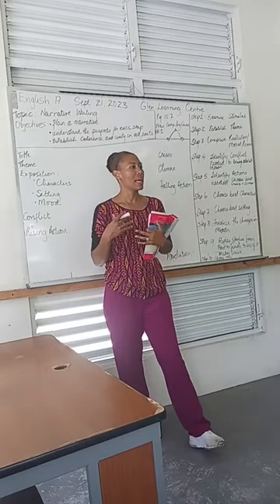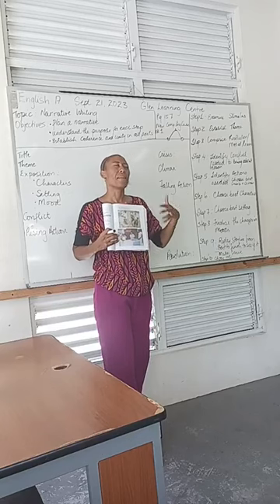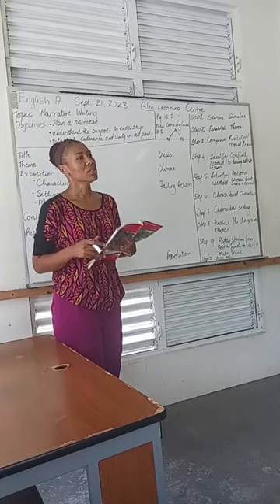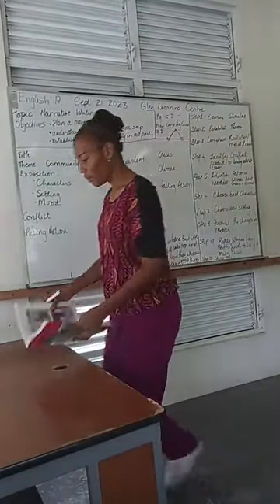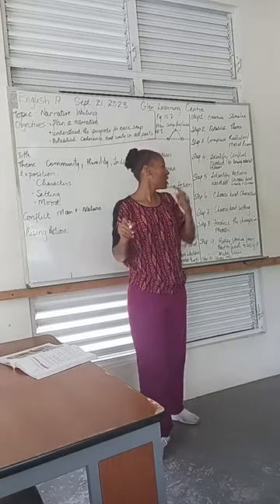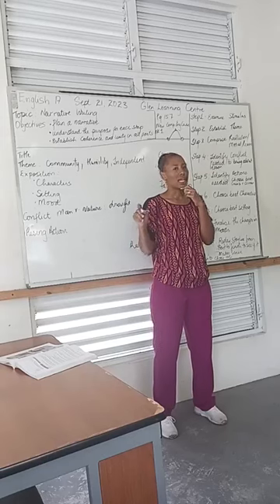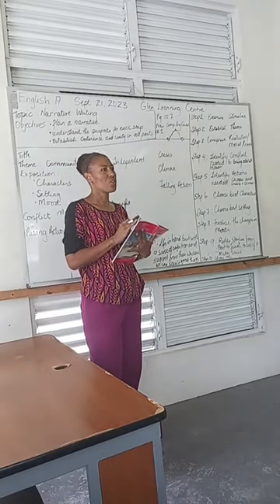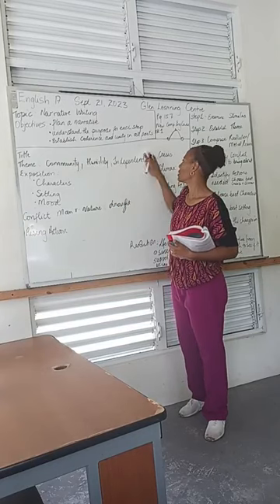Narrative Writing Class #3